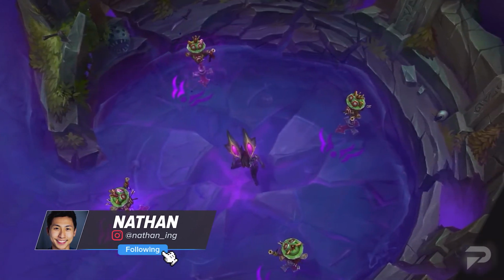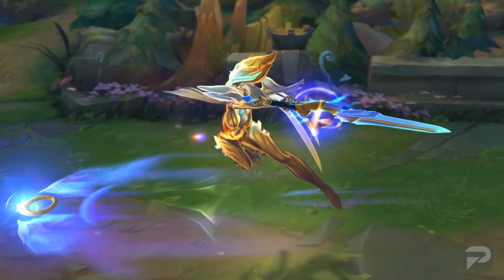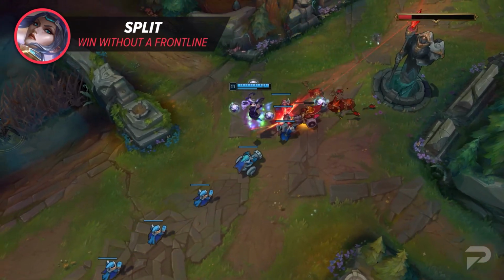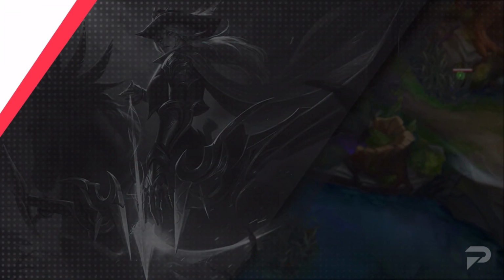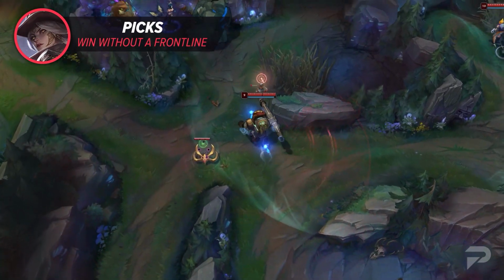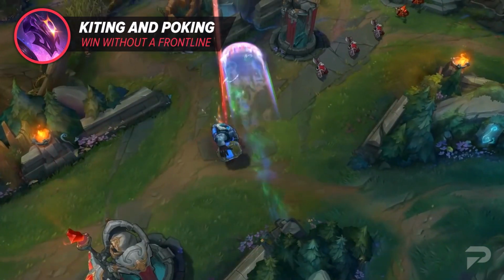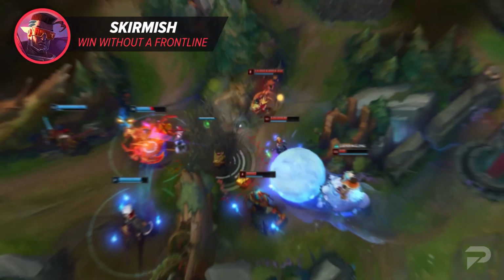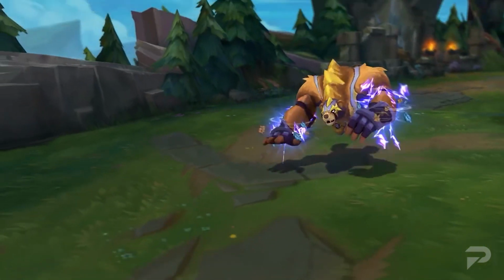How to WIN ANY GAME WITHOUT A TANK - League of Legends Season 11